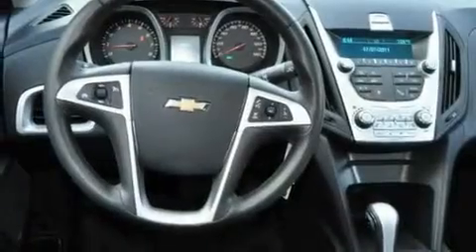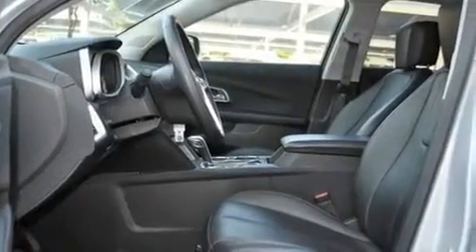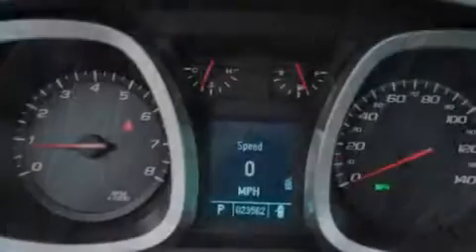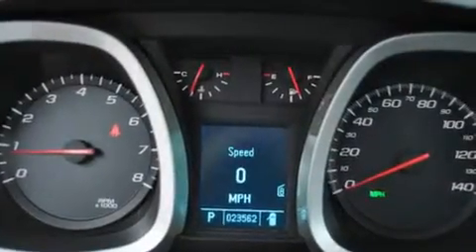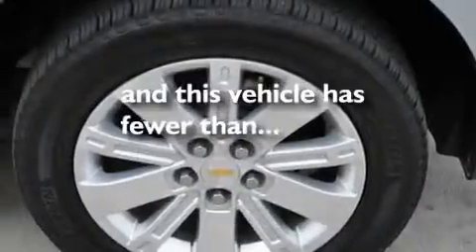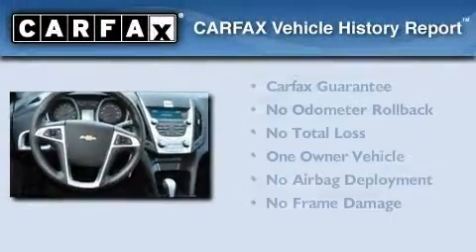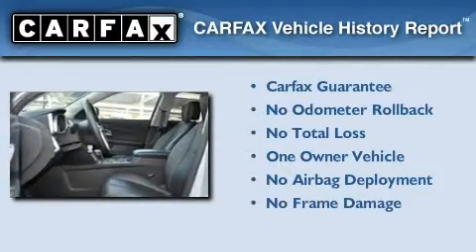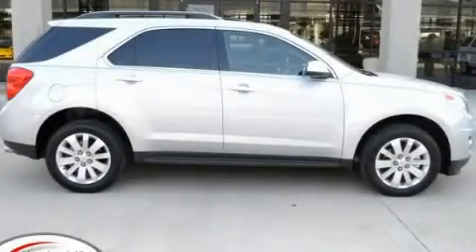2011 Chevrolet Equinox Certified Ft. Worth TX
Year : 2011

 Make : Chevrolet

 Model : Equinox

 Engine : Gas V6 3.0/183.1

 Trans . : Automatic

 Exterior : Silver Ice Metallic

 Miles : 23,562

 Interior : Black

 Classic Chevrolet

 2501 William D Tate

 Pre-Owned 2011 Chevrolet Equinox Grapevine TX